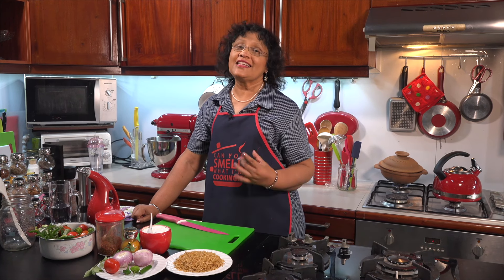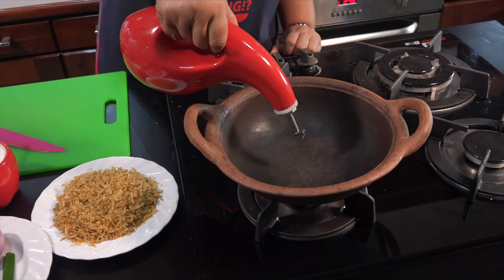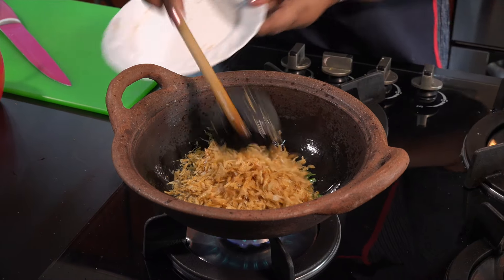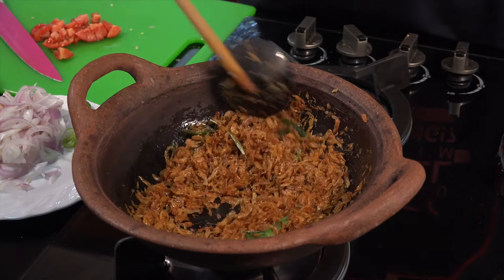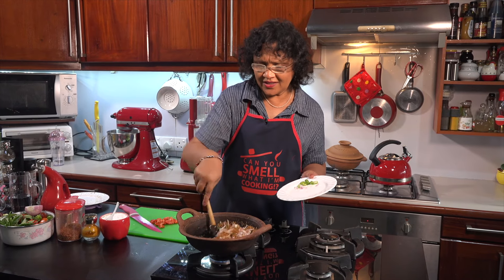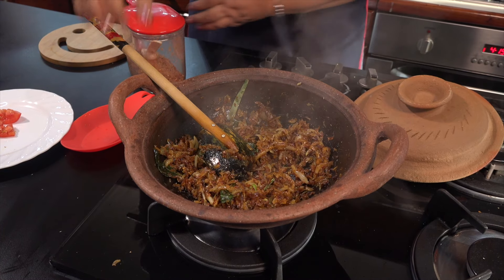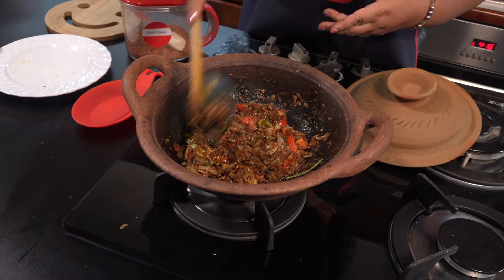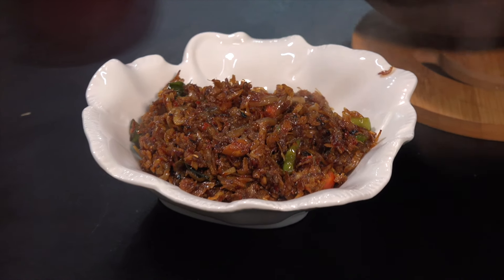කූනිස්සෝ බැදුම - Episode - 588 - Koonisso Baduma - Anoma's Kitchen